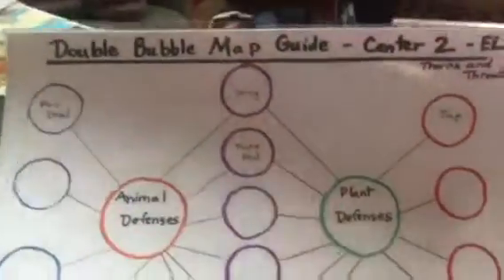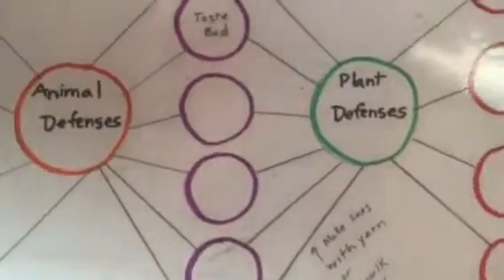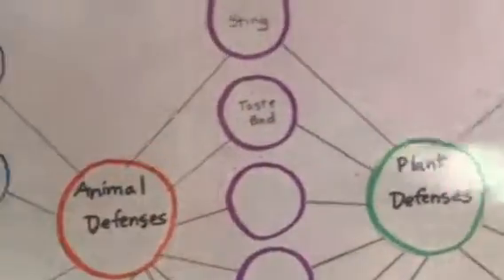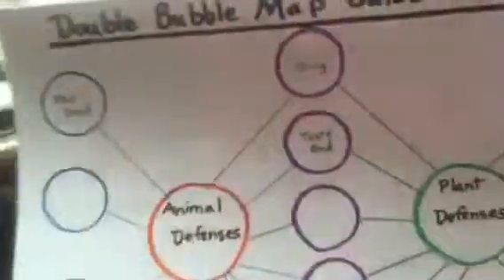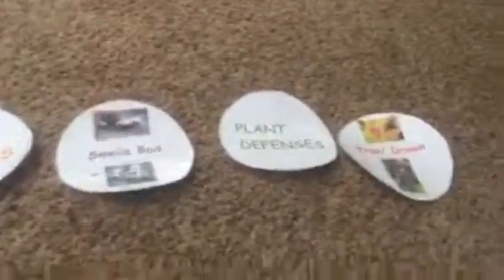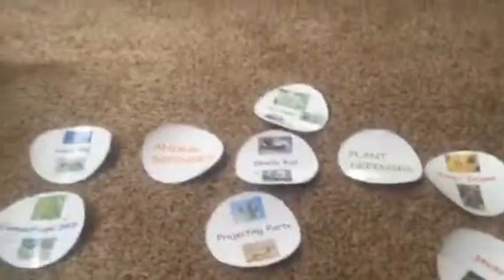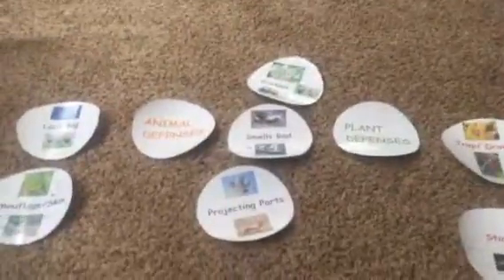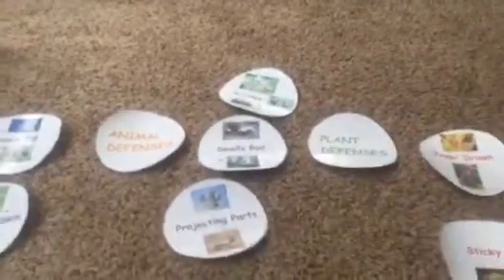Mitchell Elf Adaptations Thorns and Threats center 2